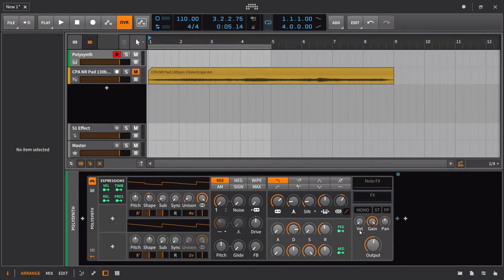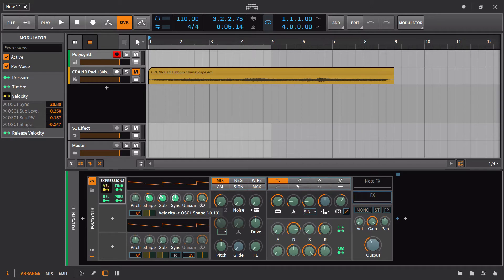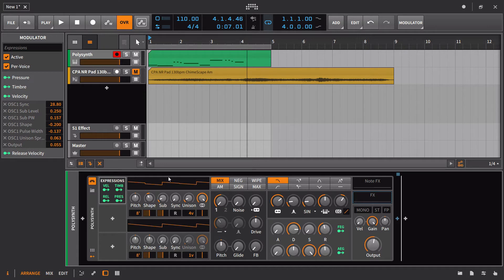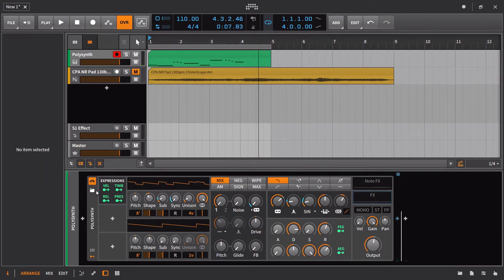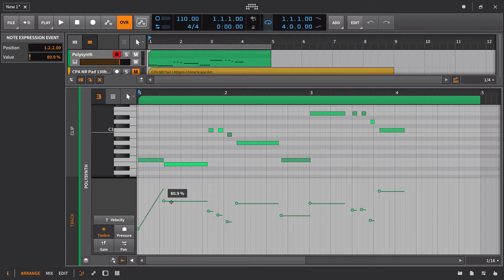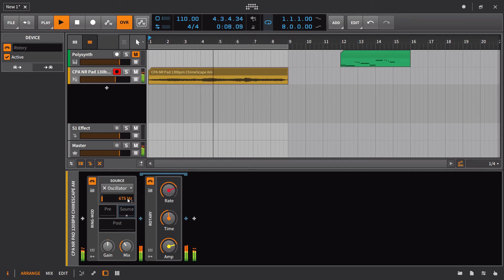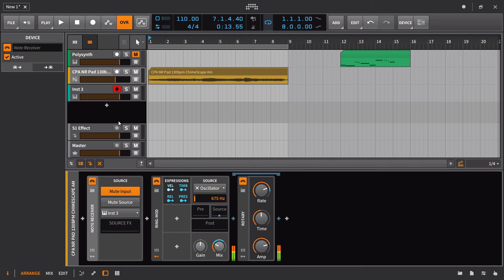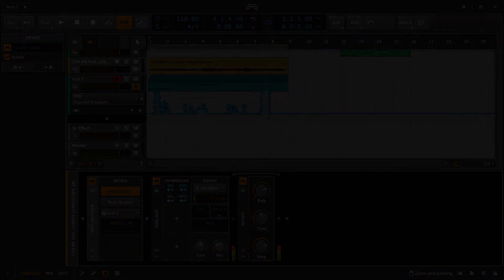05 Expressions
Expressions are in the same family as Midi (typically found within an instrument). Expressions include velocity, pressure (aftertouch again), release velocity, and timbre.

The one you will probably use the most is velocity. These (at least velocity and timbre) are per note events meaning you can edit them from within the note editor. Don't forget to take advantage of the histograms in the inspector if you do not have a keyboard that's velocity sensitive. Timbre is unique to Bitwig Studio and allows you to slide to different settings. As you'll see in the video I wasn't able to get a great sounding result with it. It works better on long sustaining notes.